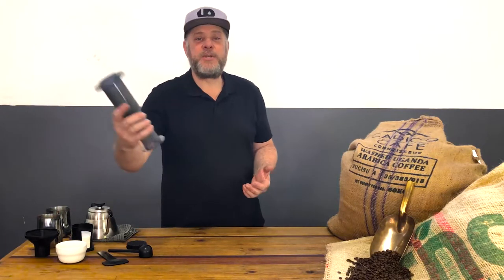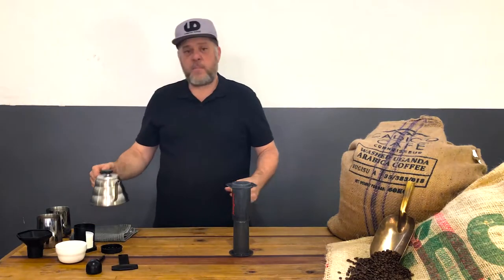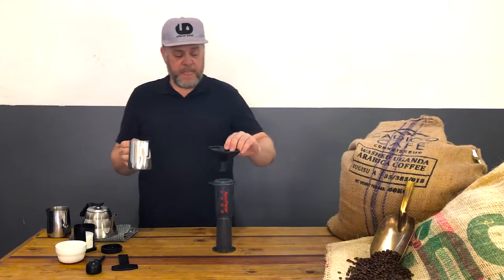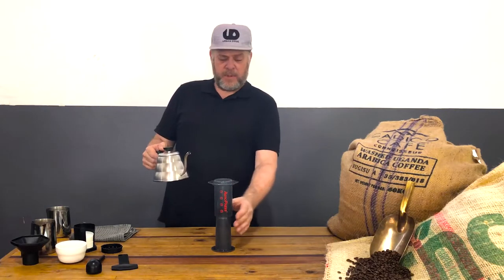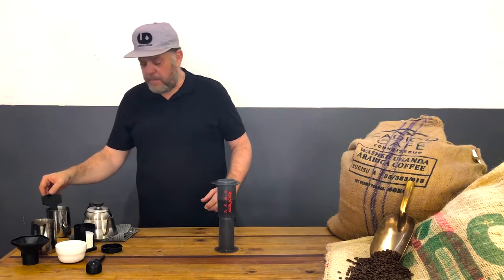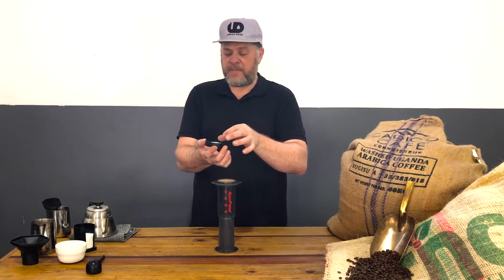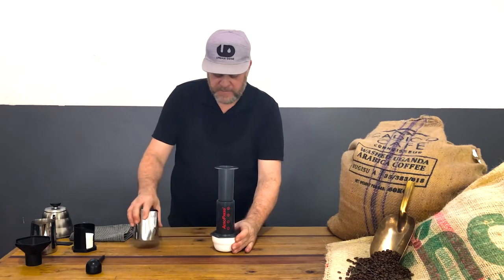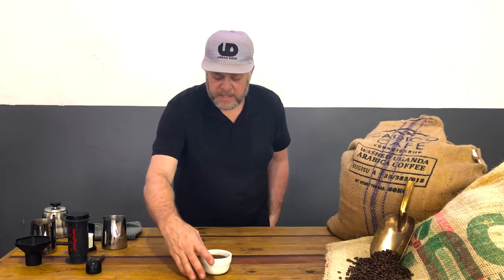4U2BREW | Brew Guide - AeroPress Brew Method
The AeroPress Brew Method with Frank from 4U2BREW. This is an incredibly versatile coffee and espresso maker. Since arriving on the market in the mid-2000’s it’s taken the coffee world by storm. Easy to use and even easier to clean.